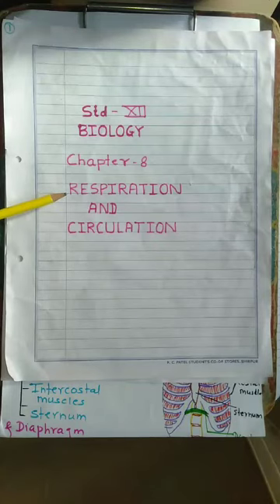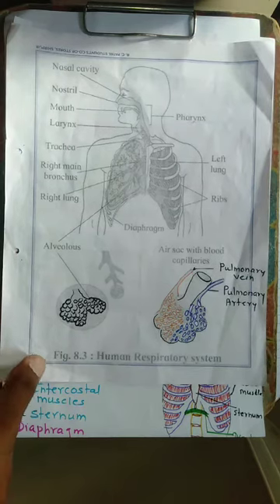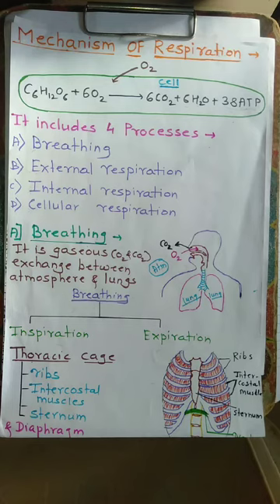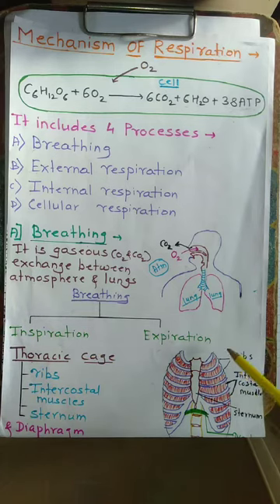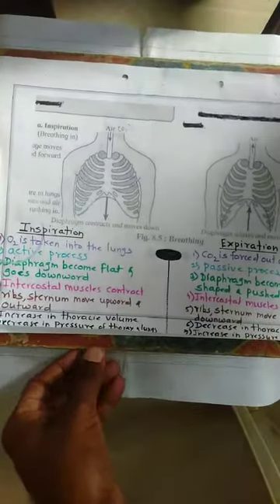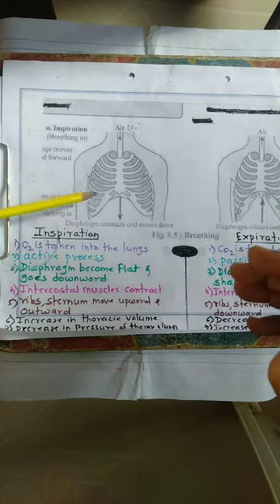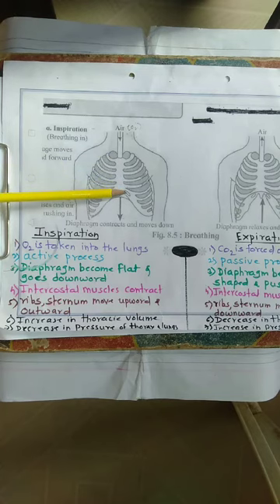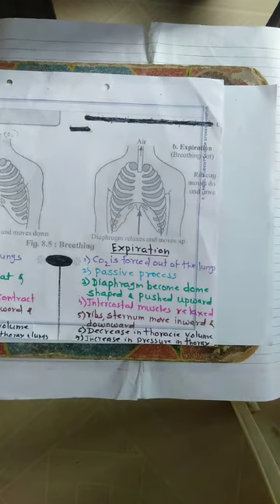12sc. Chapter No.8 Respiration And Circulation.D.V. Bhalkar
Mechanism of respiration.  1) Breathing